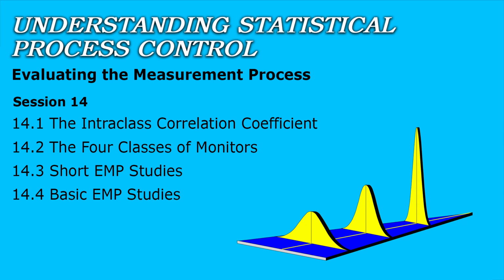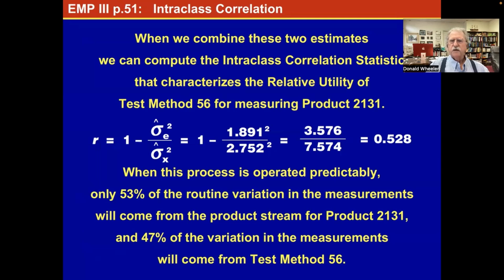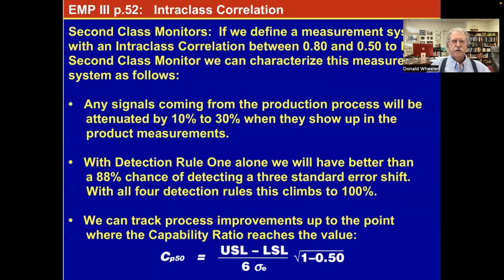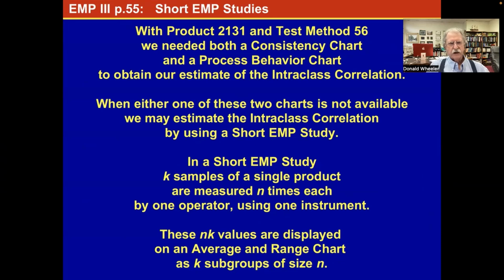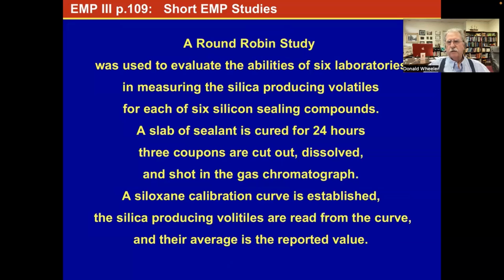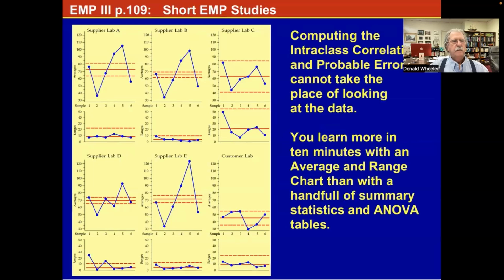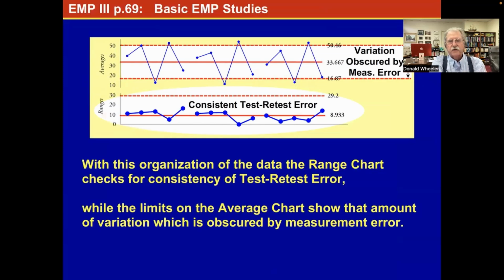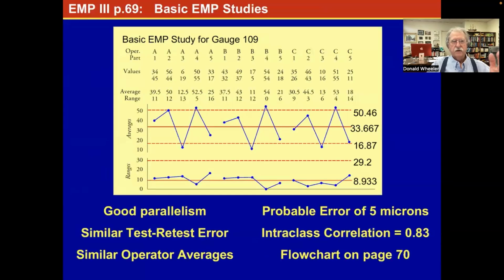Wheeler’s USPC Seminar - Session 14 of 15